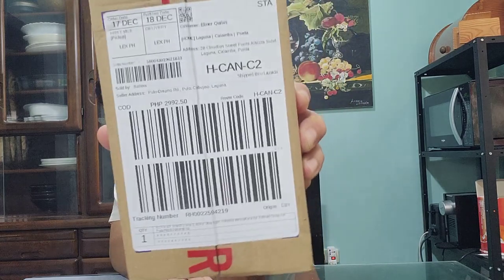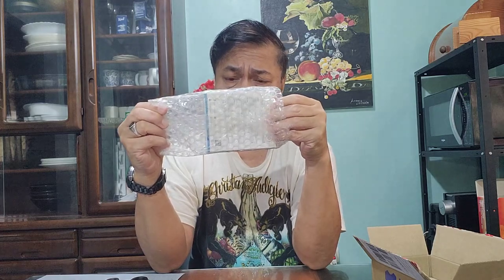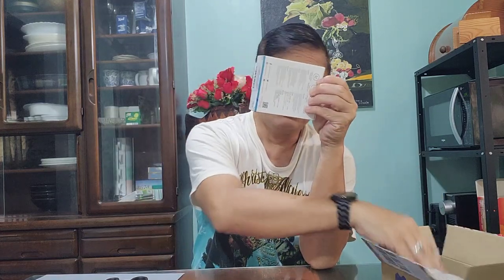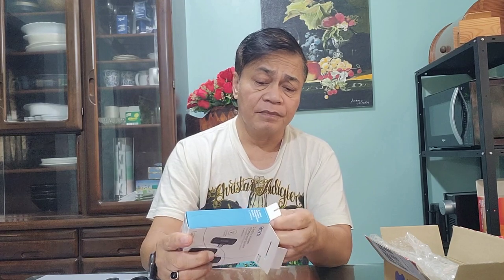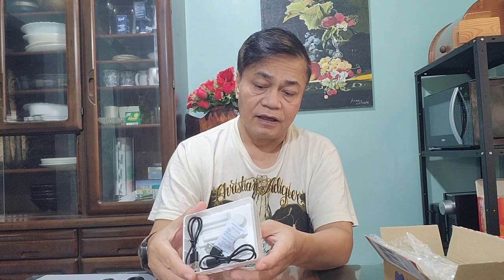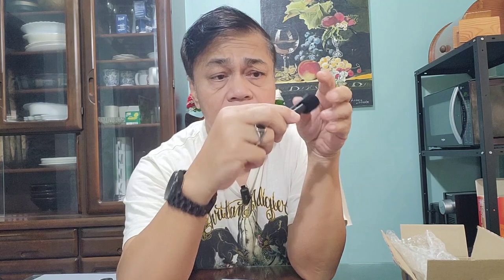I WANNA SHOW YOU WHAT THIS NEW THING I BOUGHT by kusinerongpastor